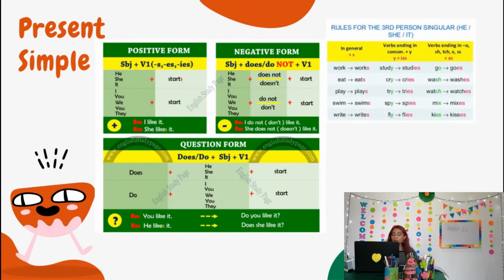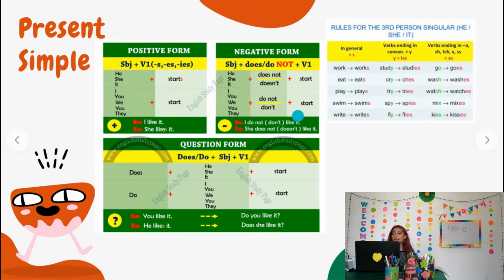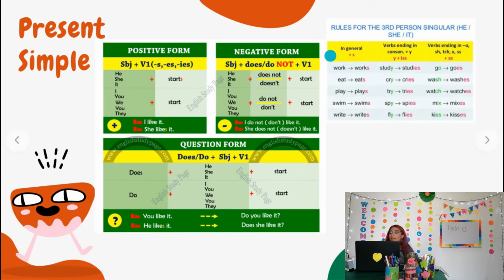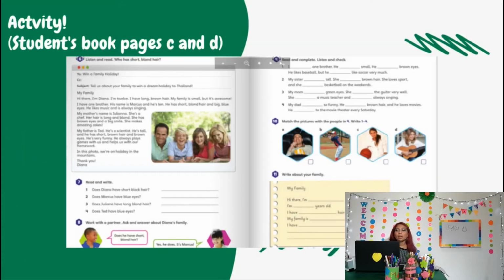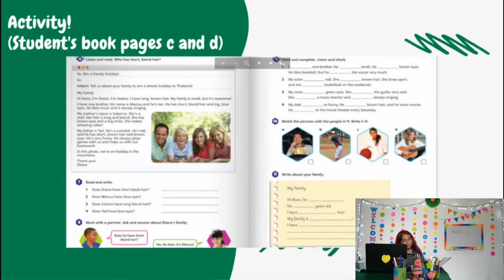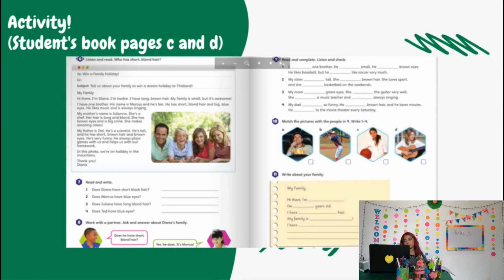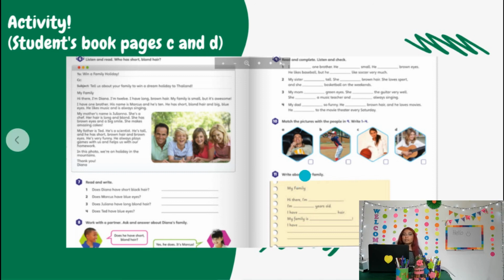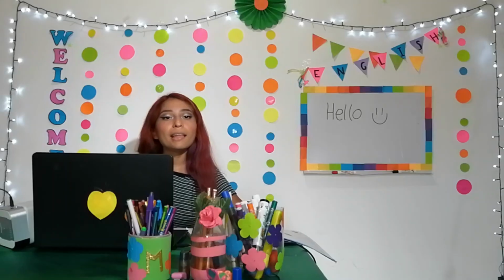4th grade - September 8th